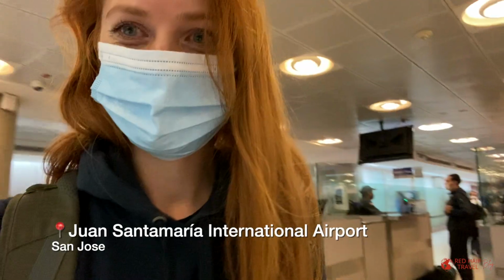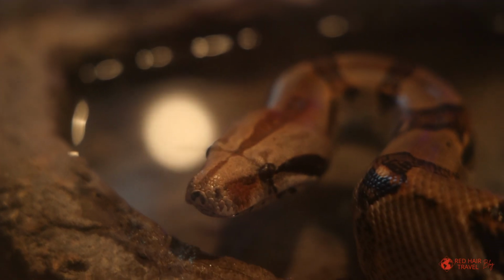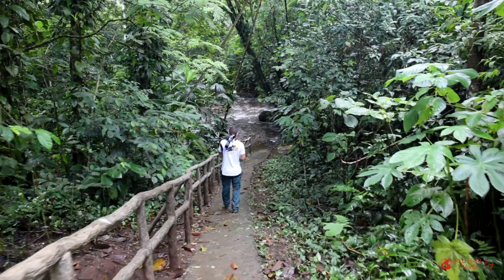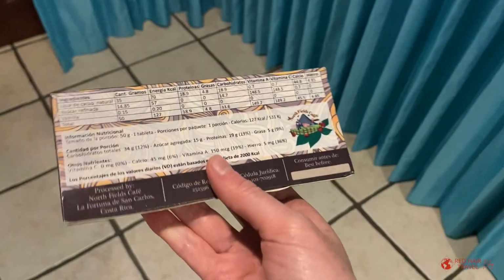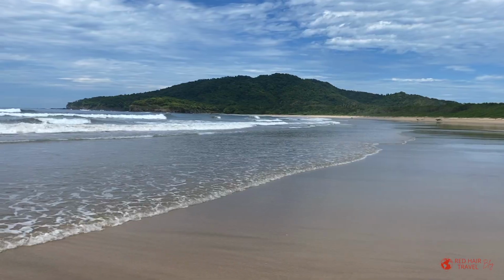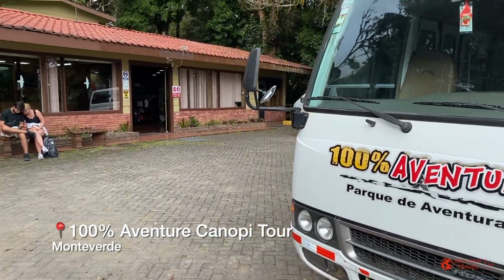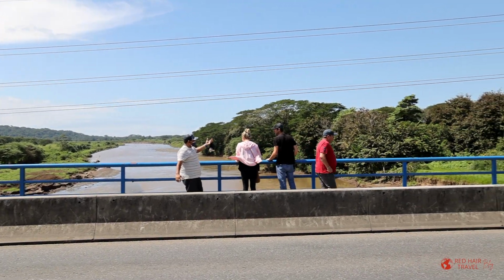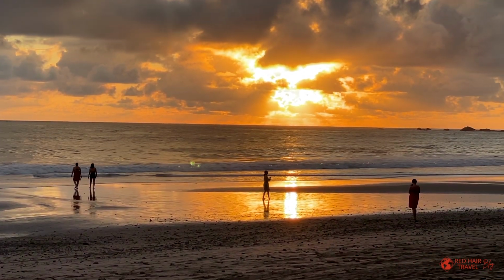Costa Rica 8 Days Road Trip Vlog | Coffee Farms, Sloths, Volcanoes and Waterfalls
We did this 8 Days Road Trip in Costa Rica in November. Visited Arenal, Monteverde, Tamarindo and Manuel Antonio areas. In this video I share the most interesting and beautiful places we saw in Costa Rica.

⏰ TIME CODES:
0:32 Juan Santamaría International Airport (SJO)
0:39 Hampton Inn & Suites by Hilton San Jose
0:48 Car Rental Vamos in Costa Rica
1:03 Hacienda Alsacia Starbucks Coffee Farm
1:49 La Paz Waterfall
2:43 Arenal Volcano
3:19 Sloth's farm in La Fortuna
3:59 North Field Coffee and Chocolate Farm
4:51 Soda Cafe El Chante Verde
5:05 Rio Fortuna Waterfall
5:42 Tamarindo
6:02  Marino Las Baulas National Park
6:42 Monteverde Cloud Forest
7:37 Canopi Tour
8:46 Crocodile Bridge
9:28 Manuel Antonio National Park
10:15 Playa Espadilla